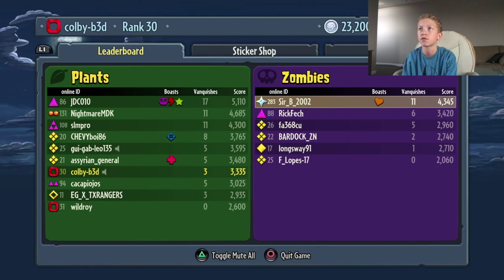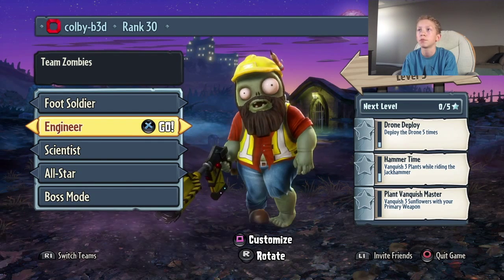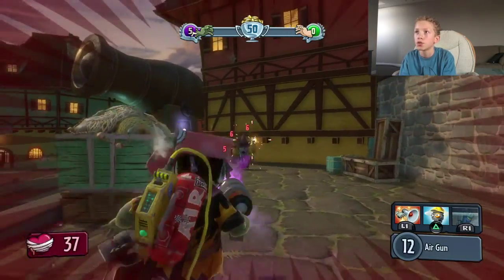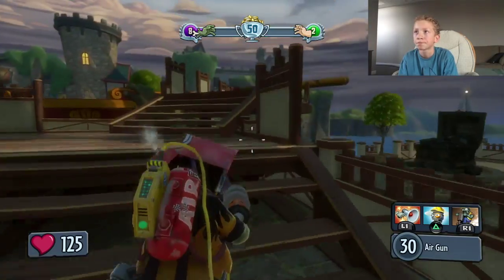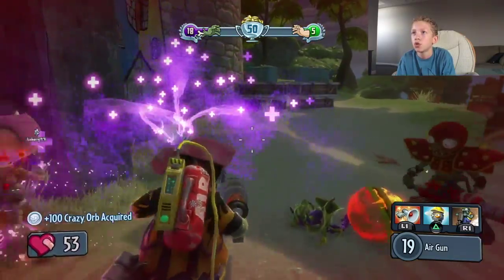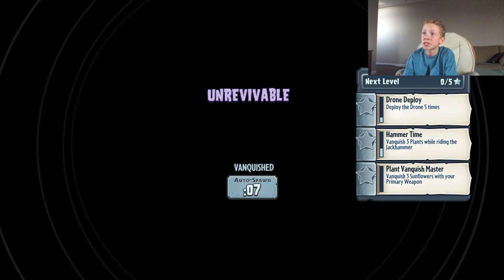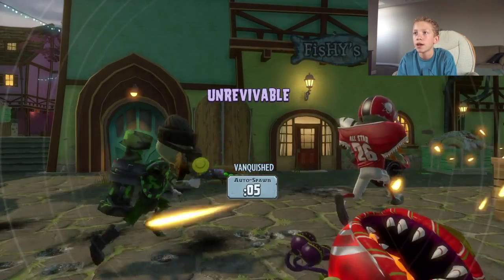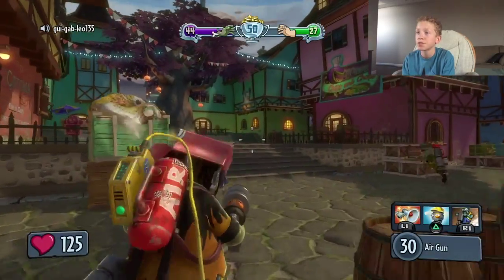Plants VS Zombies Garden Warfare Multiplayer Gameplay (Vanquish Confirmed)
Hey Guys welcome back to Swift Nation hope you all enjoy this video and peace!